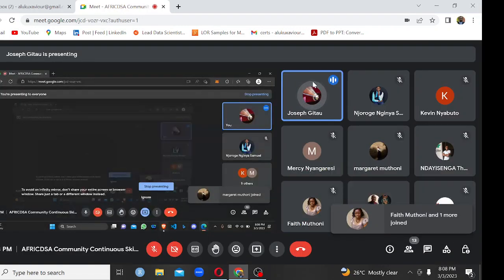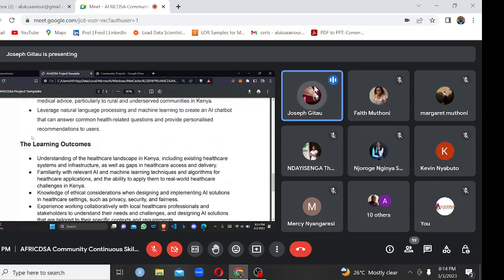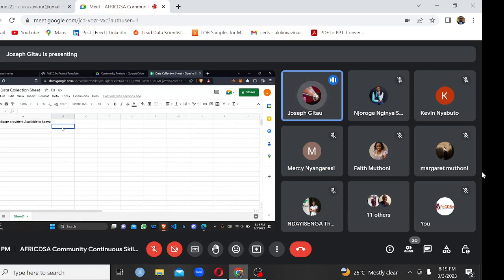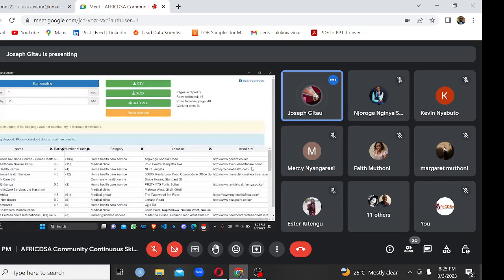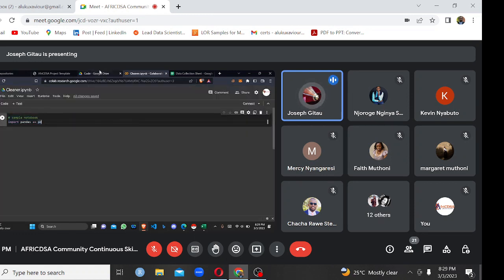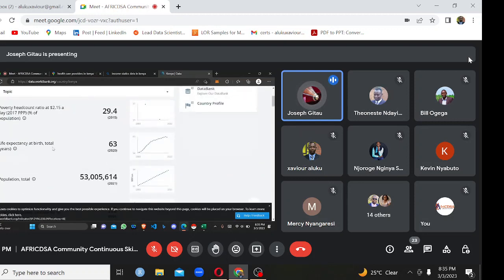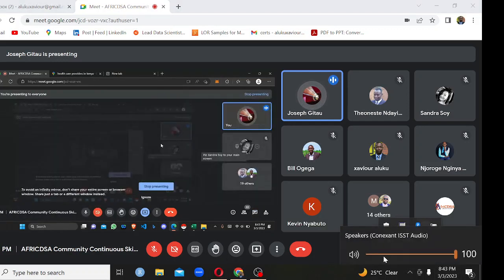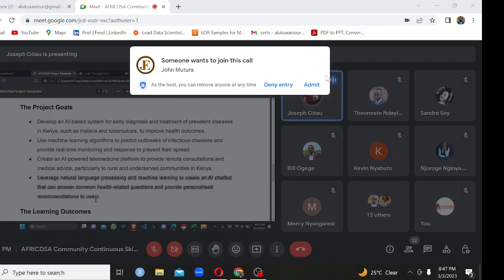Developing an AI-based solution to address healthcare challenges inKenya_Day_1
Developing an AI-based solution to address healthcare challenges in Kenya
can have a significant impact on the health outcomes of the population. Kenya
faces a range of healthcare challenges, including inadequate infrastructure,
limited access to healthcare facilities, and a shortage of healthcare
professionals, among others. By leveraging AI, it is possible to overcome
some of these challenges and improve the delivery of healthcare services to
the population.
One potential application of AI in healthcare in Kenya is the development of
predictive models for disease diagnosis and treatment. These models can
analyse large amounts of patient data to identify patterns and make
predictions about potential health risks. By detecting diseases early and
predicting their progression, healthcare providers can intervene earlier,
leading to better health outcomes and reduced healthcare costs.

AI can also be used to improve the accuracy and speed of medical diagnoses.
For example, AI-based imaging tools can analyse medical images, such as
X-rays and CT scans, to detect and diagnose diseases accurately and quickly.
This can be particularly beneficial in rural areas of Kenya, where there may be
a shortage of medical professionals.
Furthermore, AI can be used to optimise healthcare resource allocation, such
as medical supplies and staff scheduling. By analysing patient data and
healthcare facility operations, AI can make recommendations on how to
allocate resources more efficiently, leading to improved patient outcomes and
reduced costs